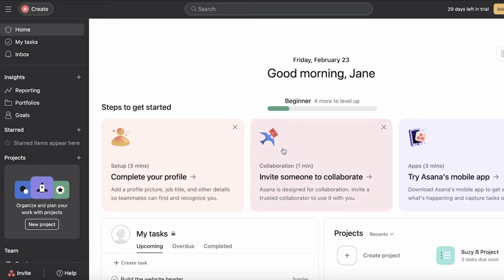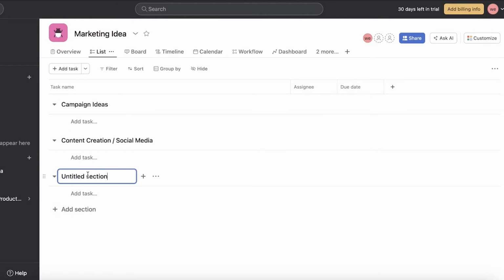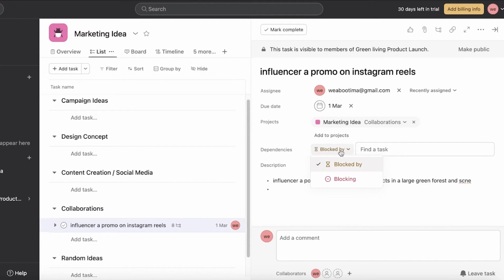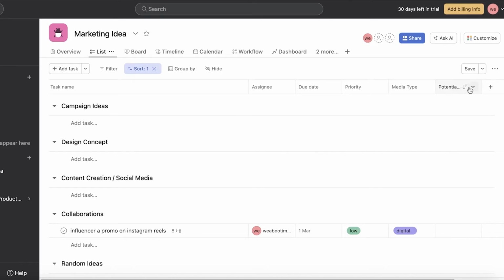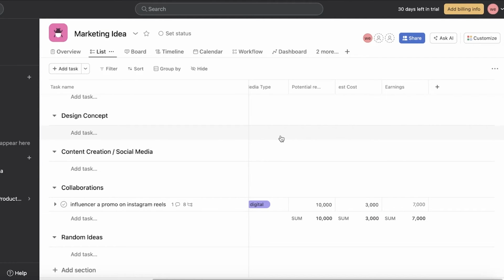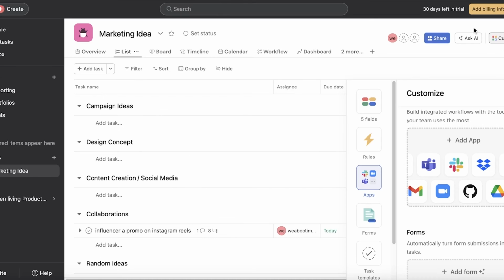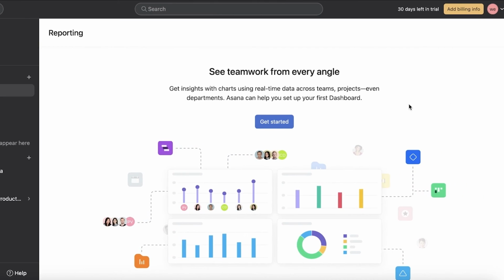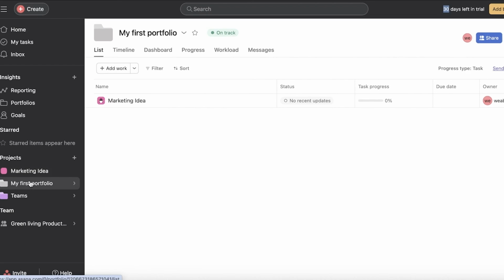Full Asana Project Management Tutorial for Beginners (2024)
Full Asana Project Management Tutorial 2024

In this video I will show you Full Asana Project Management Tutorial. This video will cover everything that you need to know and help you get started with this software.

Kind regards,